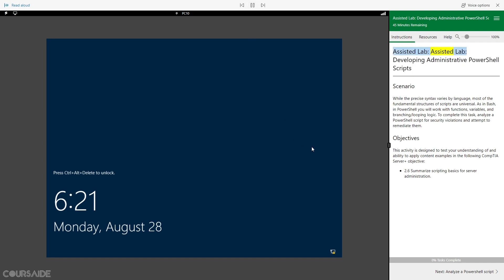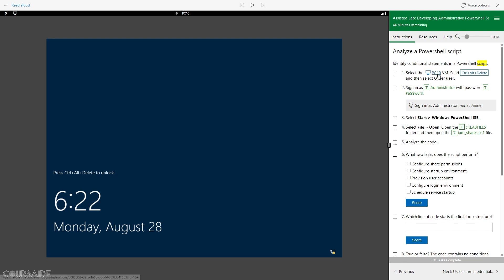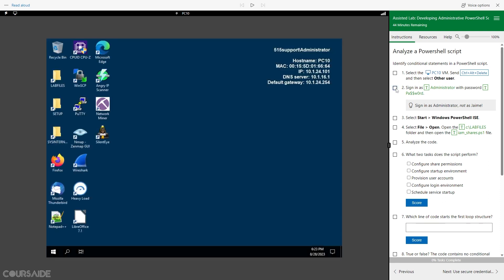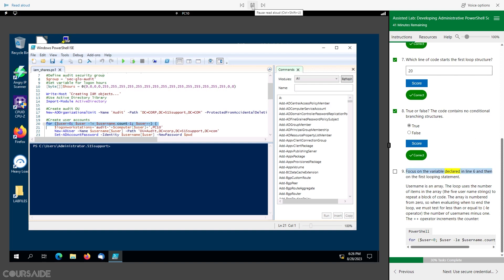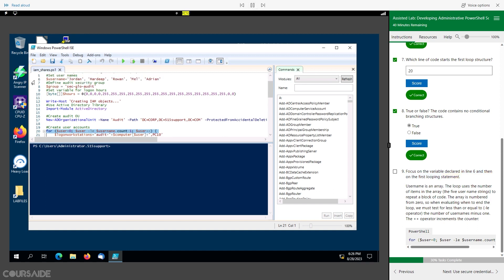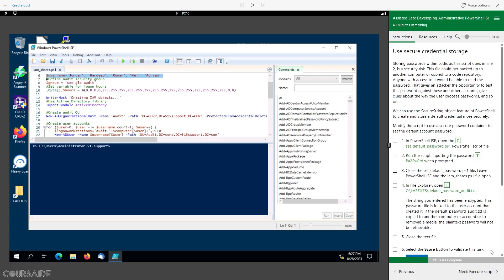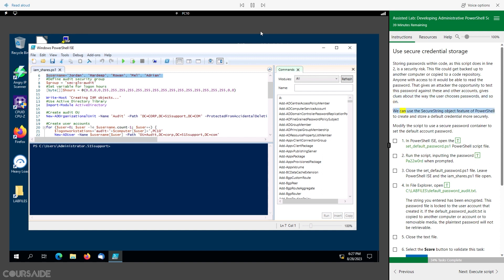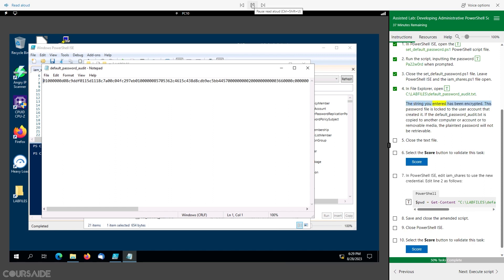21. Assisted Lab 21: Developing Administrative PowerShell Scripts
Developing Administrative PowerShell Scripts